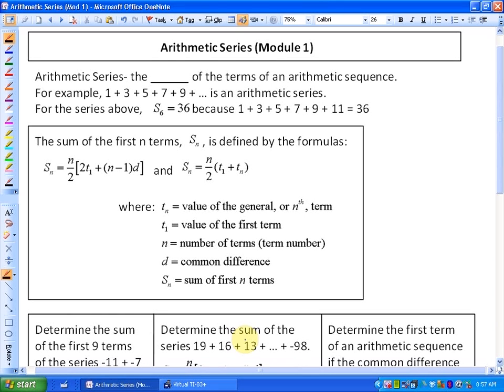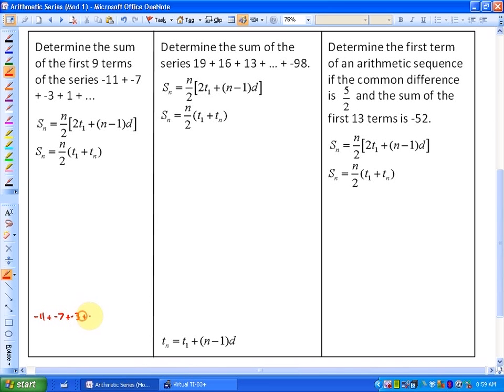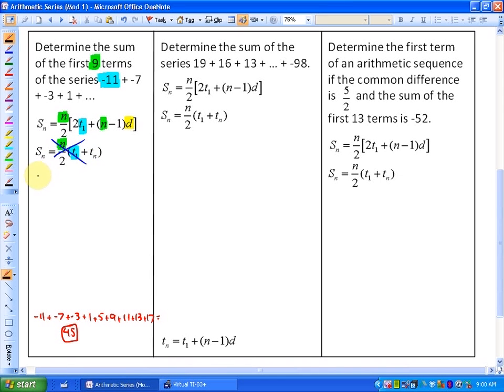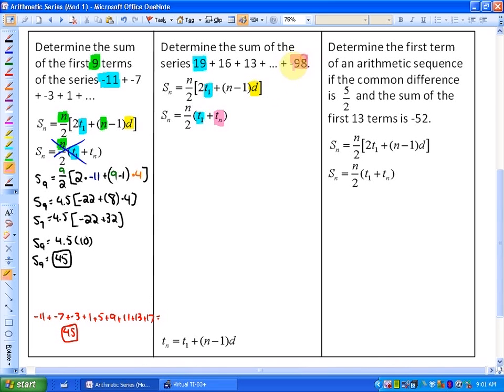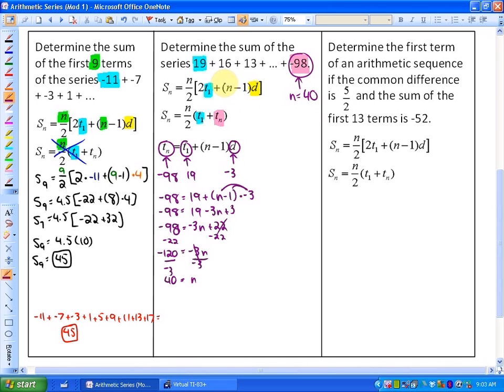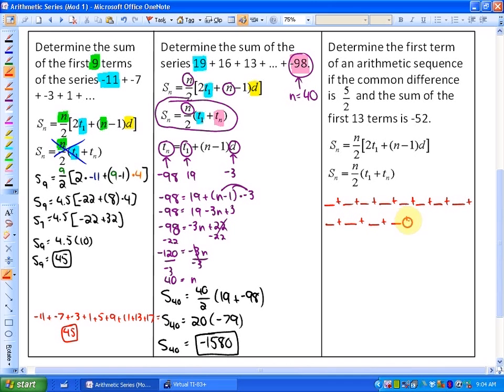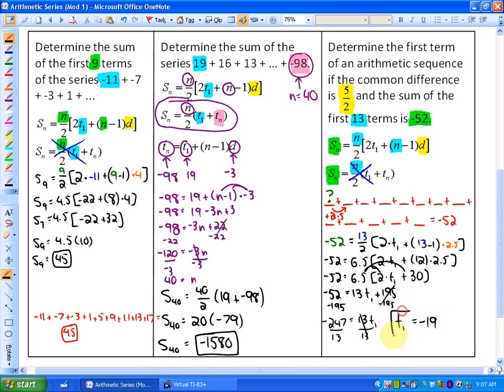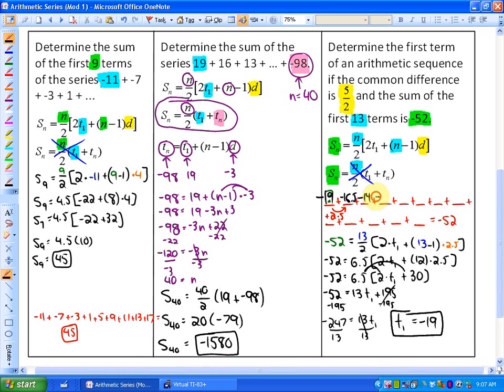1.2: lesson 1 (Arithmetic Series (Module 1))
Arithmetic Series (Module 1)